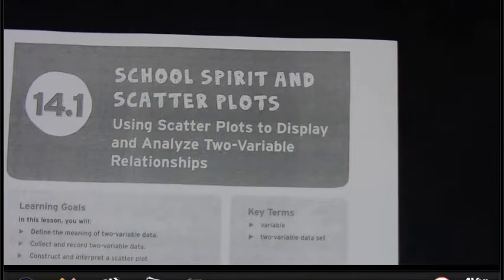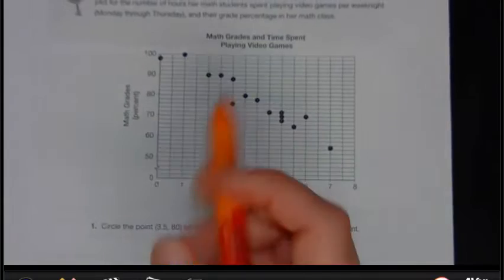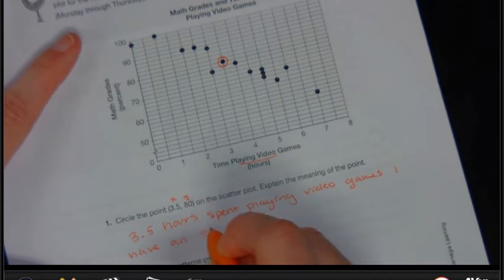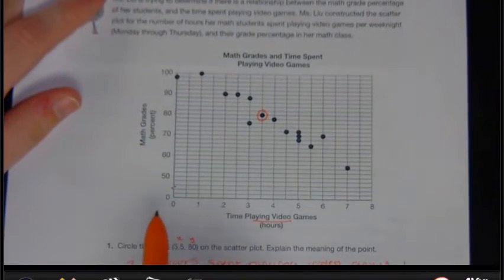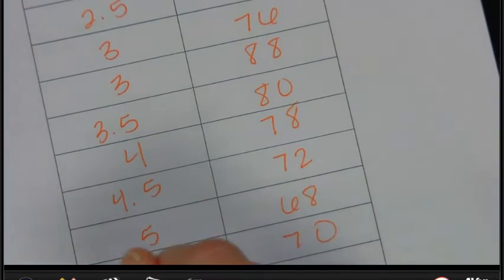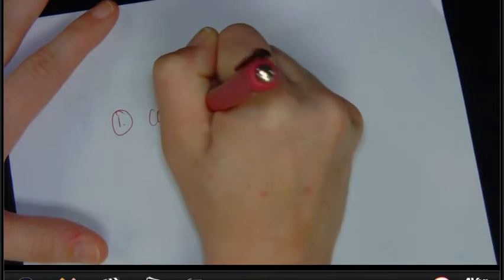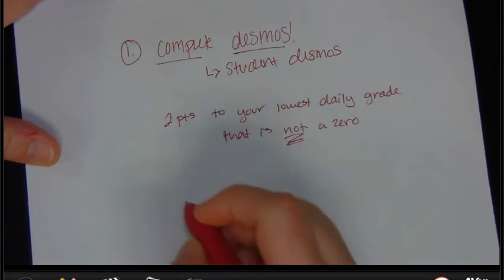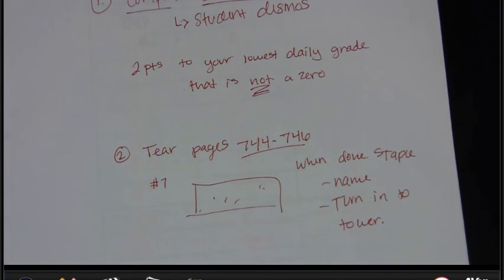14.4 Using Scatter Plots to Display Relationships